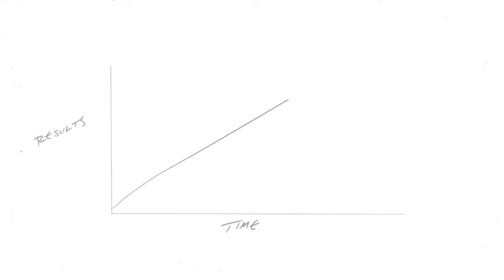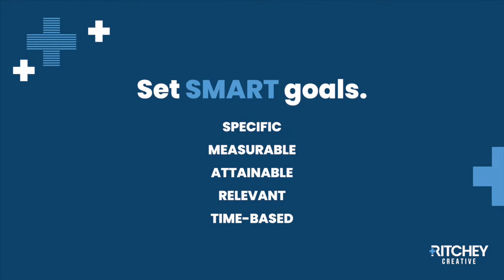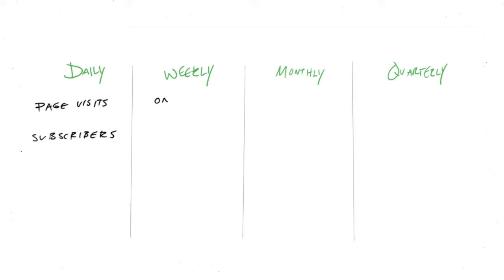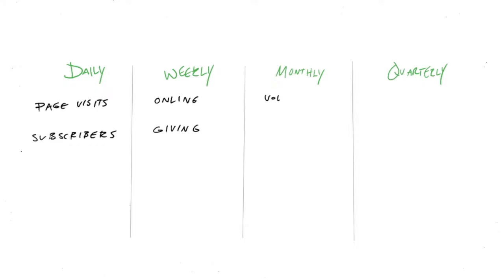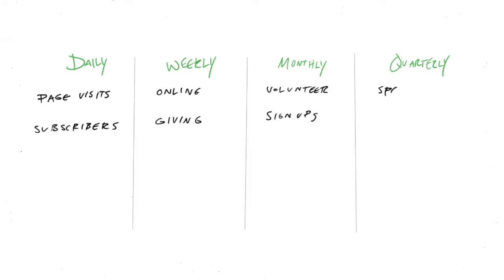Setting Goals for Your Church Website in 2024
In today's video, I wanted to give you a glimpse into the high-level process we use for setting goals for our website. It’s also the same framework that we train our Pastors and Church Leaders to use when setting intentional goals for their websites.

There are 3 key ingredients we always look at when setting goals, and I believe if you implement this framework as part of your goal setting, you’ll see a huge ROI when it comes to conversions on your church or ministry website!

So, check out today's video and leave a comment sharing what you feel like your biggest bottleneck is for your church website in terms of goal setting and hitting these online objectives!

⬇️ More stuff you should check out ⬇️

🎓 Free Training Guide
Learn what you should include on your church's website so you can reach new people online, increase online giving, and hit your other online objectives.

If you're a pastor or church leader who's ready to build a church website strategy that will help you hit your online objectives as a church and as a ministry, we'd love to work with you!